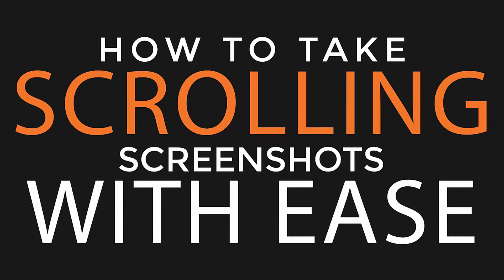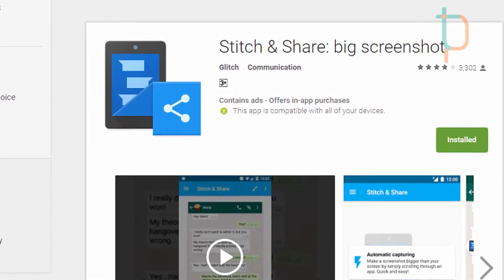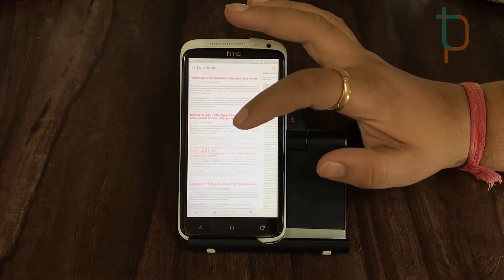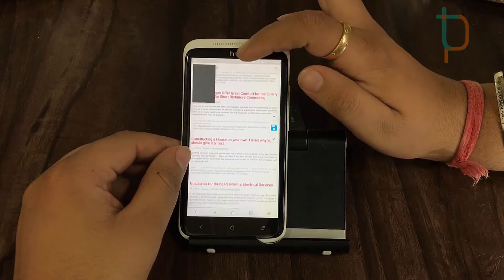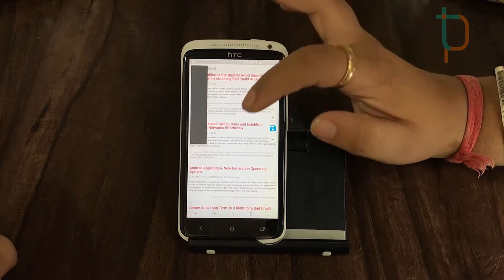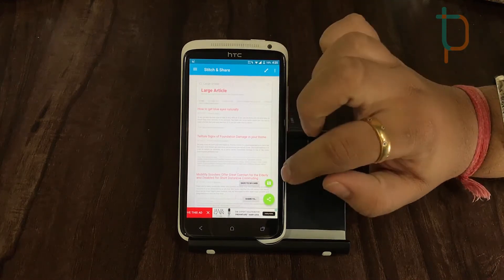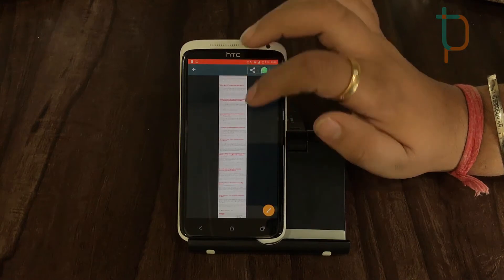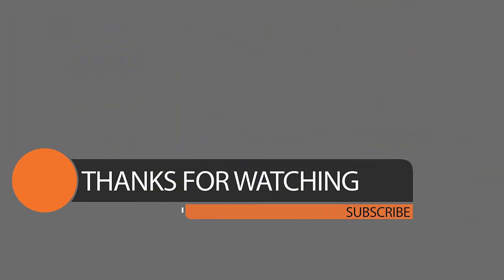How to Capture Scrolling Screenshot On Any Android Devices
Hello Guys In this Video We Were Showing How to Take Scrolling Screenshots Like (Samsung Galaxy S8 , Or Other Flagship Devices) On Your Android Device.